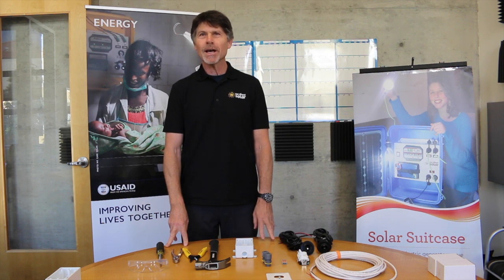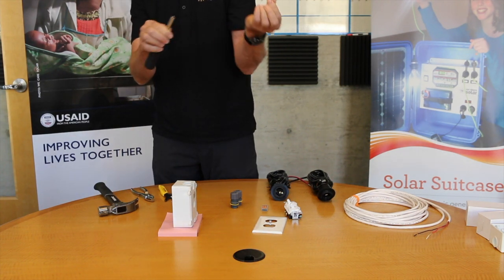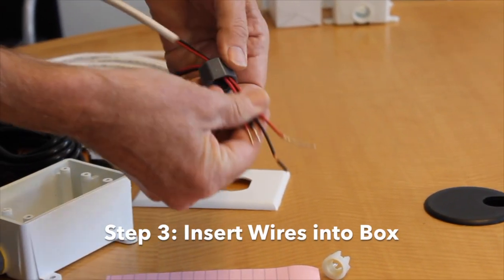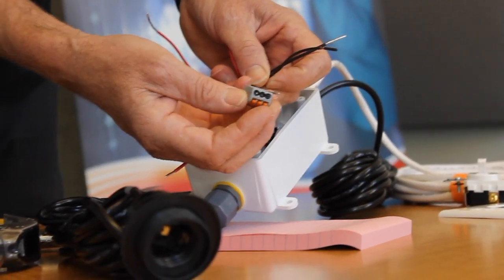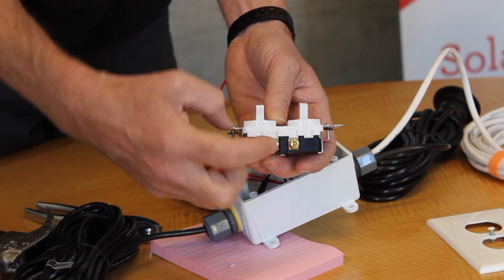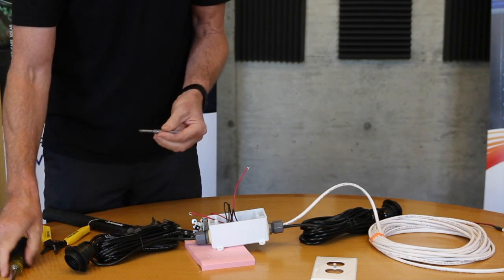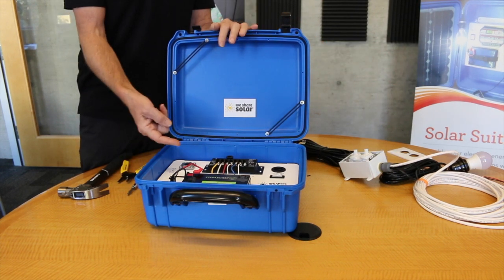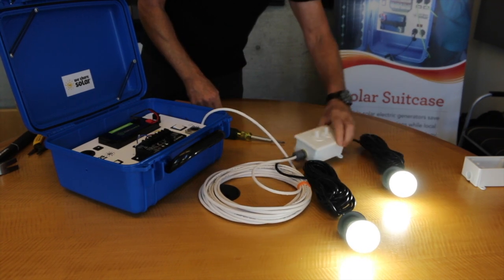Tutorial: We Share Solar Light Switch Box Assembly Guide(601 model)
This tutorial shows the steps to assemble a WSS light switch box kit (601 model) for use with our 601 model Solar Suitcase. The lighting systems are paired with Solar Suitcases to expand the capacity of a suitcase when deployed.

Thanks to the CalPoly students who shot and edited this video: Kalie, Nicholas, Will, and Madison